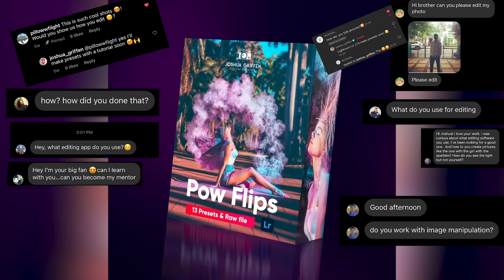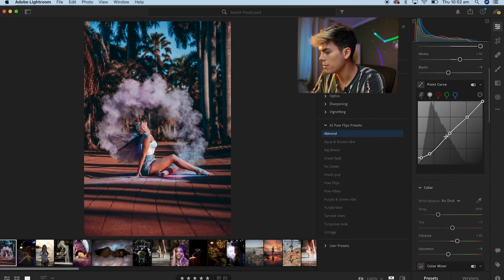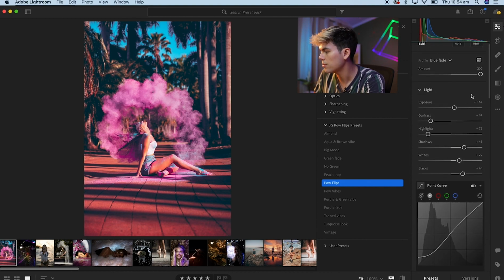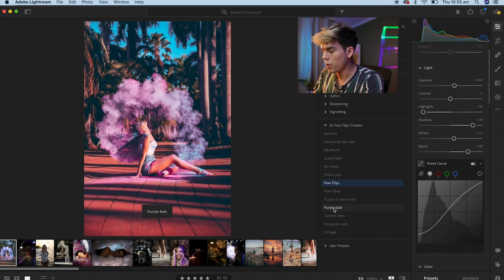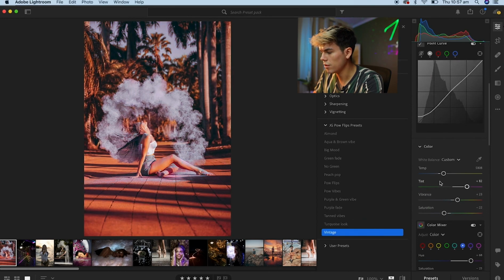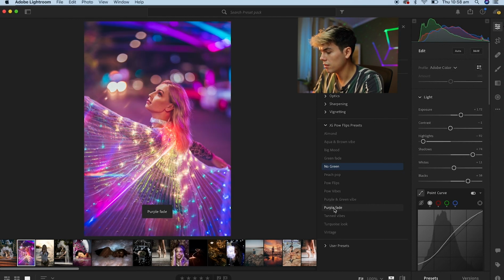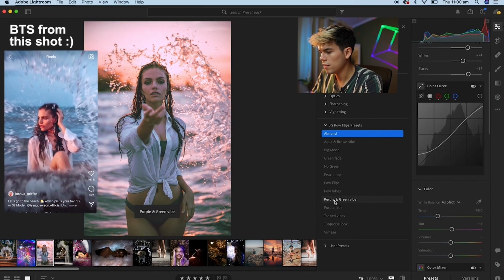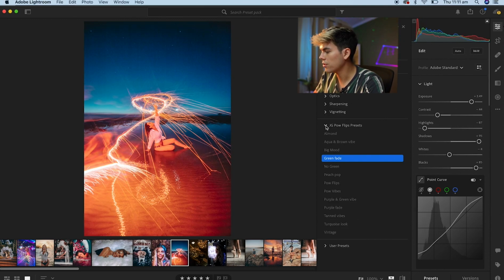Edit in Lightroom with my presets tutorial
I am so excited to be releasing my personal presets for the first time!
Pow Flips Pack includes 13 Stylised Lightroom presets that I use for my photos @joshua_griffen ! I’ve spent a lot of time on these so they change your photos in one-click. Each preset has a unique look! I'm excited to see what you come up with these be sure to tag me if you use them!